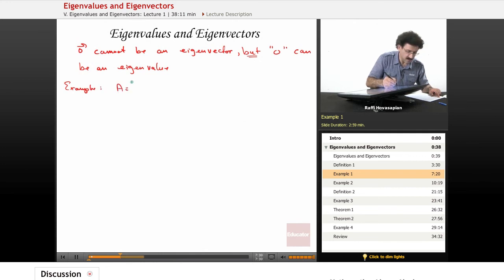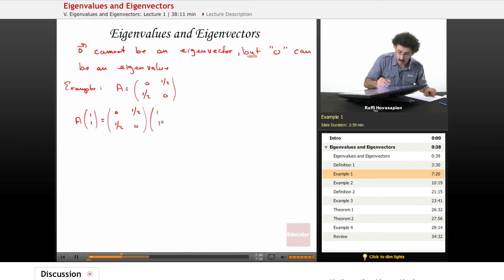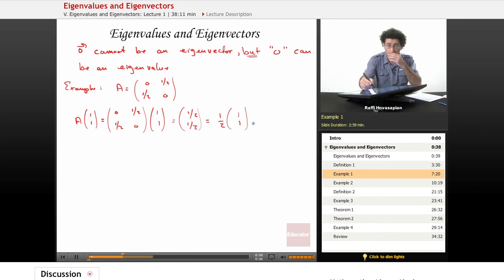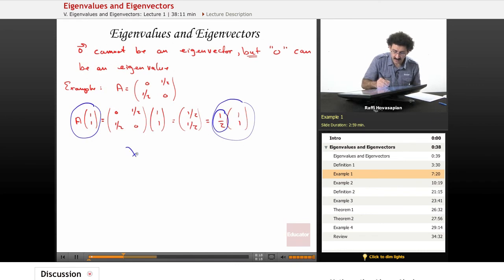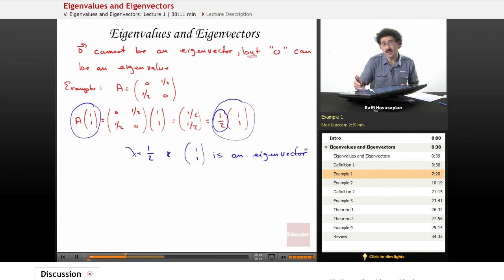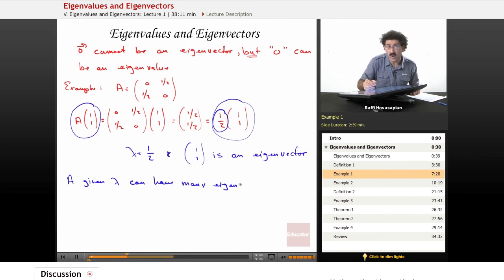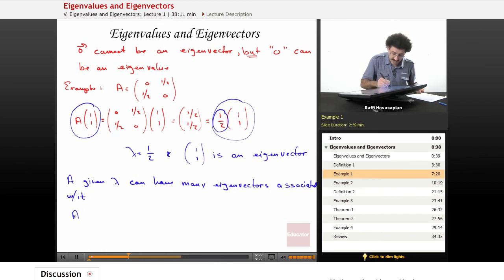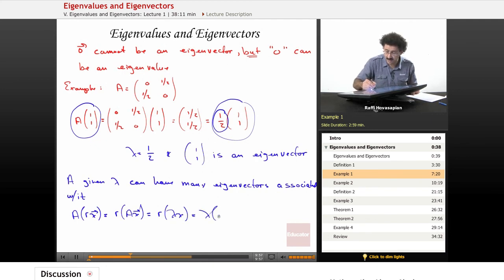Eigenvalues and Eigenvectors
Full example of eigenvalues and eigenvectors from Educator.com’s Linear Algebra class. Want more than just one video example? Our full lesson includes in-depth video explanations of eigenvalues and eigenvectors concepts with even more worked out examples.

In this video, we’ll discuss how to find the eigenvector with eigenvalues. In fact, a given X can have many eigenvectors associate with it. Learning from this detailed example, you'll be able to solve eigenvalues and eigenvectors related questions in a step by step process. This will be useful in Linear Algebra when you are learning eigenvalues and eigenvectors.